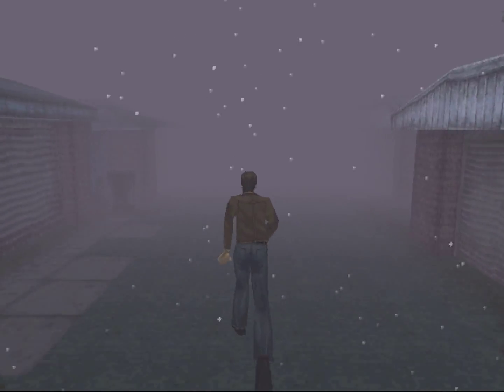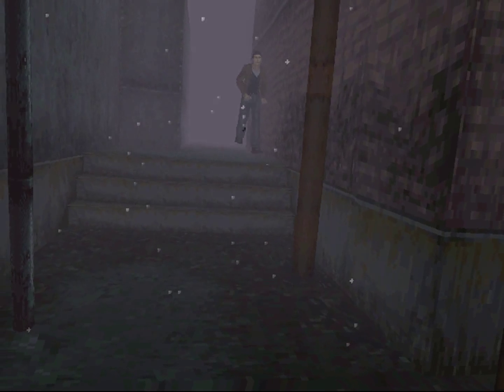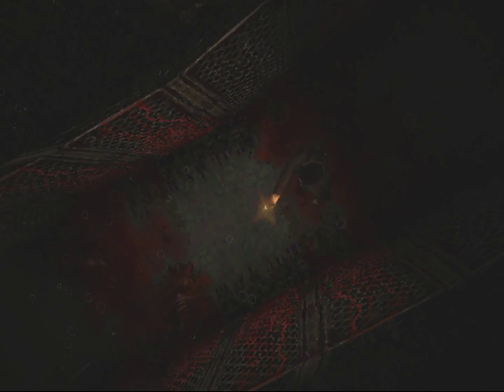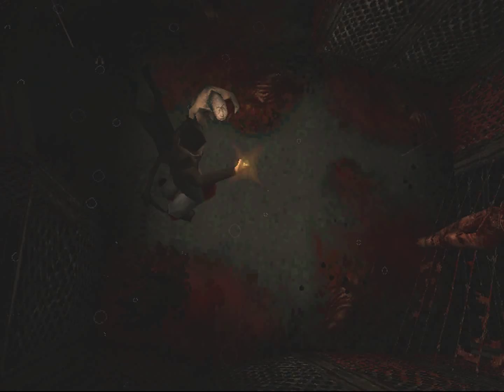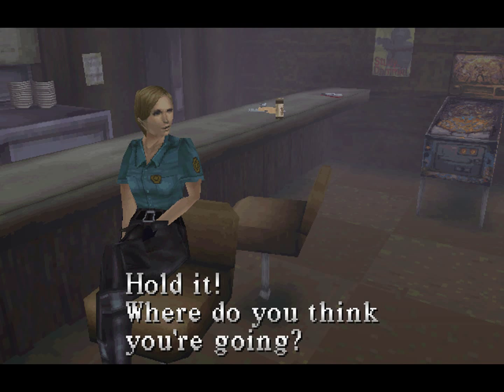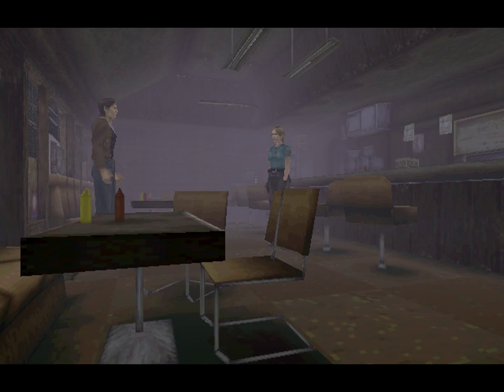Silent Hill - What is This? - Part 01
We're playing Silent Hill 1 emulated on PC in it's original aspect ratio, with high quality video and audio. Peter and Michaela provide commentary for Scott's Silent Hill play through.

Who likes to watch Silent Hill Let's Plays / Video game walk throughs?

I do!

... but well, I'm usually disappointed with either the style of walk through, or the technical bits.

So we decided to do our own, somewhat different take on the play through with commentary. Here's where the (not) part comes into play. Here is a short, and non-exhaustive list of some things I've seen in other popular Let's Plays which we intend to avoid.

We shall not:

Be playing the game. The Player shall be playing the game. Commentary is done by others. Mostly because either the person playing won't be talking enough (or rambling) because they're concentrating on playing, or the person playing will be concentrating too much on talking to play.

Shout.

Have bad quality game footage. Even with the first Silent Hill, it's in 1080p, not because the source is, but because of the extra bit allowance. I shall not turn off noise, fog, or effects.

Inexplicably tag a Let's Play as comedy and then swear loudly the entire video.

Say "camera" repeatedly.

When playing through a game blind, we will not suspiciously know where every hidden secret is and know the solution to every puzzle. If the Player gets stuck, and we cut some repetitive footage, we will say that the Player got stuck and we cut some repetitive footage.  (Our Player has experience with the first Silent Hill only -- and hasn't seen the last half for a number of years).

This is not a completionist's walkthrough.

Have catchphrases.

Be about reactions.  There shall be no reaction cam.  You will not be hearing us scream.

Be YouTube personalities.  The games are the stars.  We make commentary.

And to be more positive, here are two things we will be doing:

There will be something special about all of our videos. For Silent Hill it's going to be good quality emulation and high bit-rates. For the other Silent Hill games, wait and see.

Ducking the sound. When we talk, the volume of the game play will decrease. When we are not talking, the volume of the game will come back up.